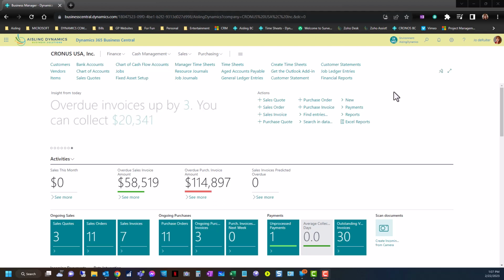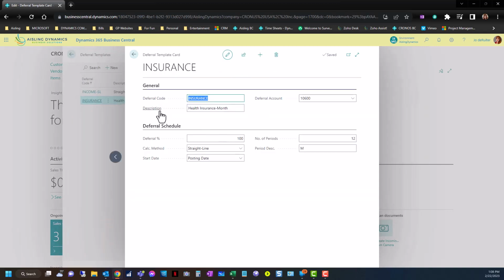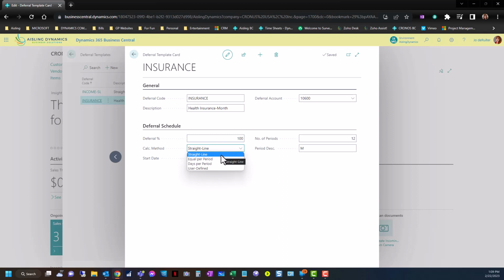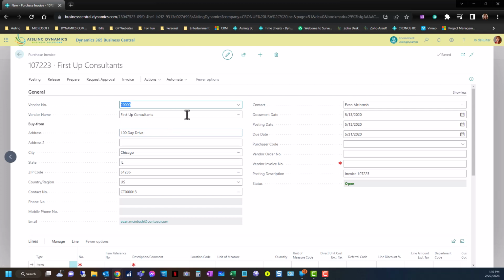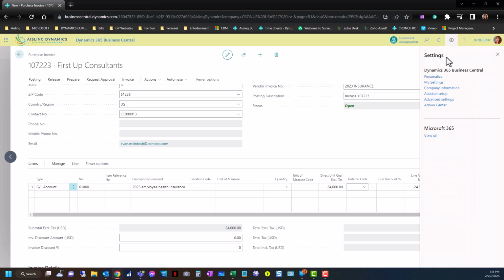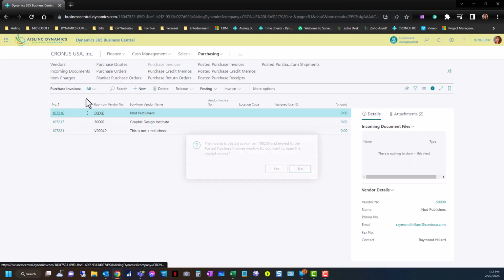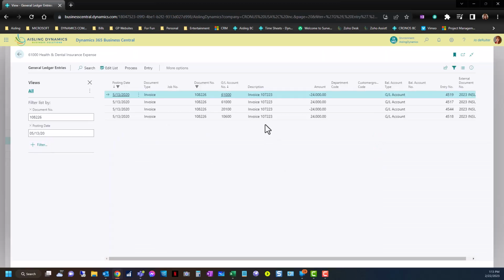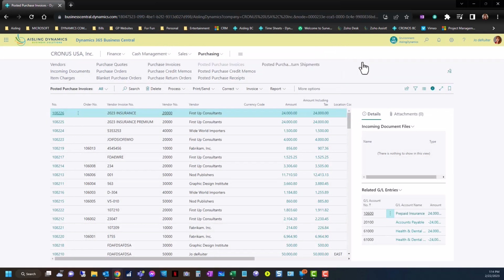How to Perform Deferrals in Business Central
BC Comes with a great Revenue and Expense deferral functionality.  In this video we'll learn about it!